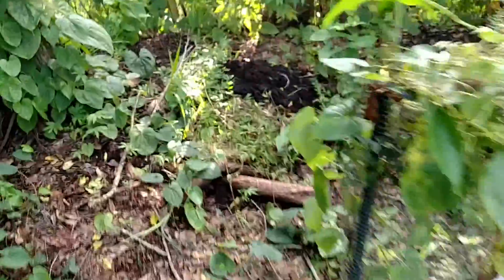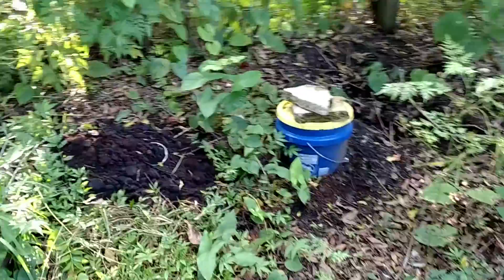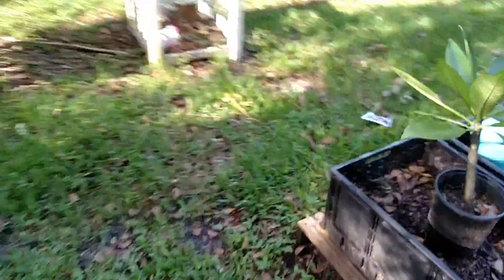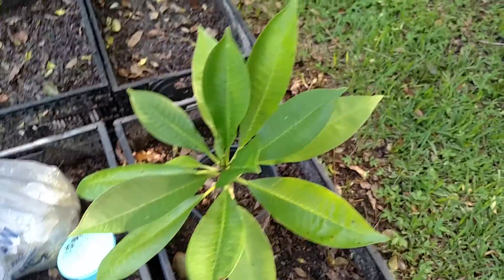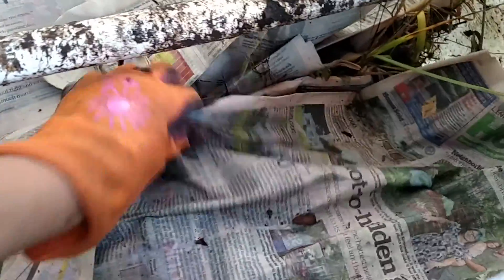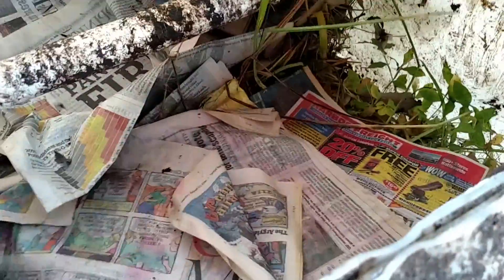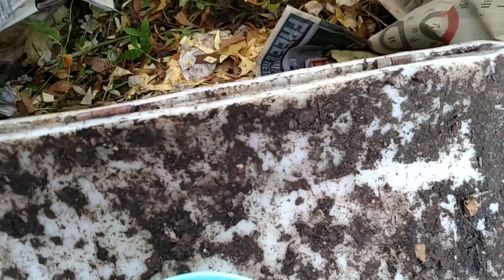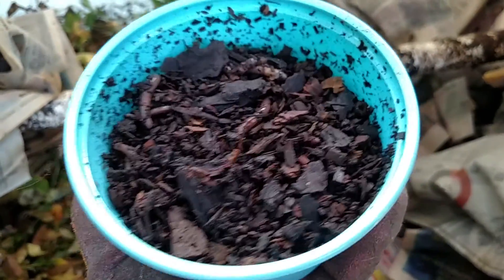Adding WORMS to the Bin😉/9-2016